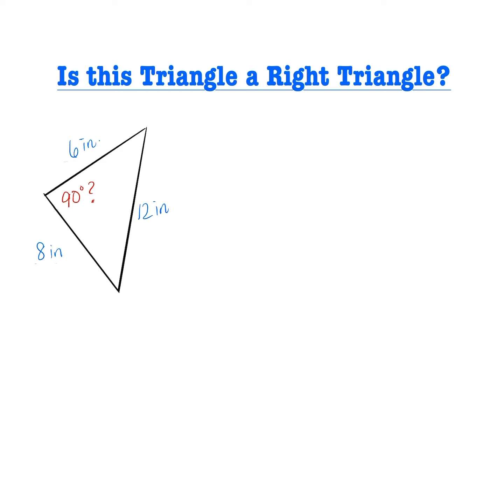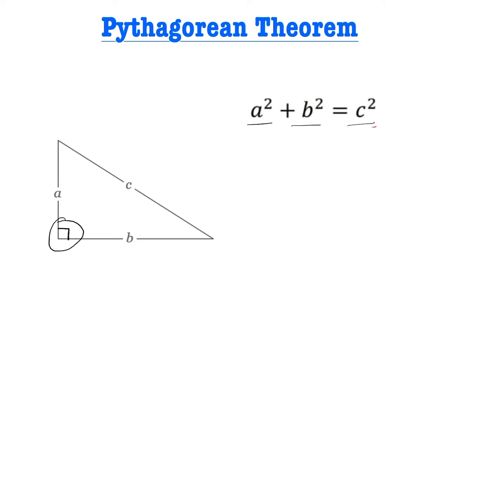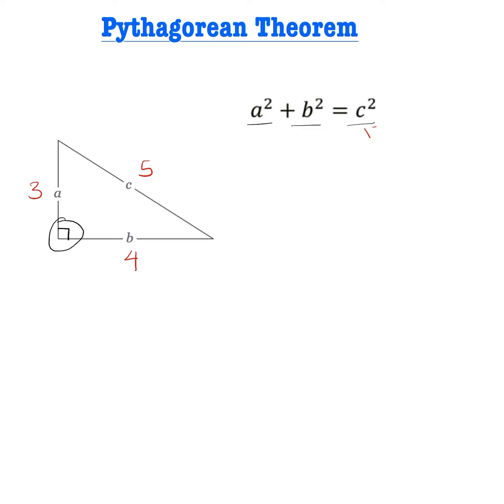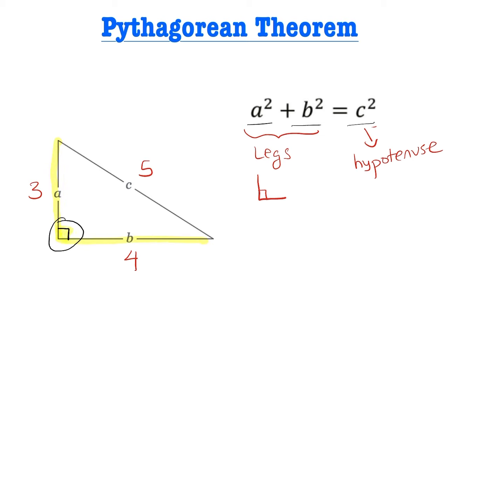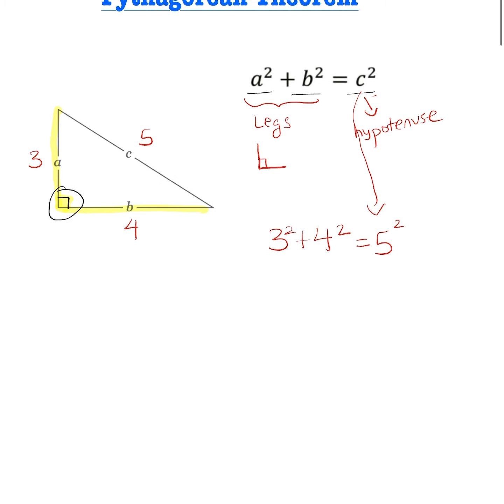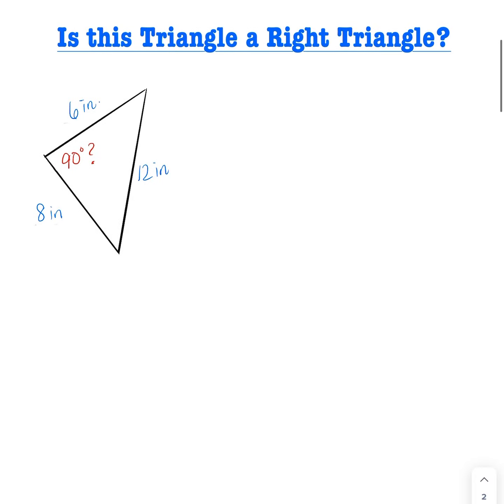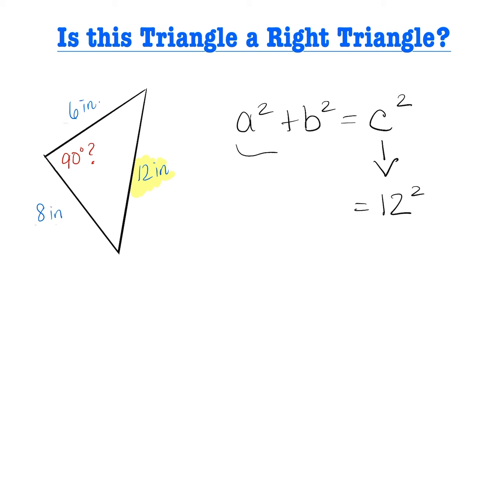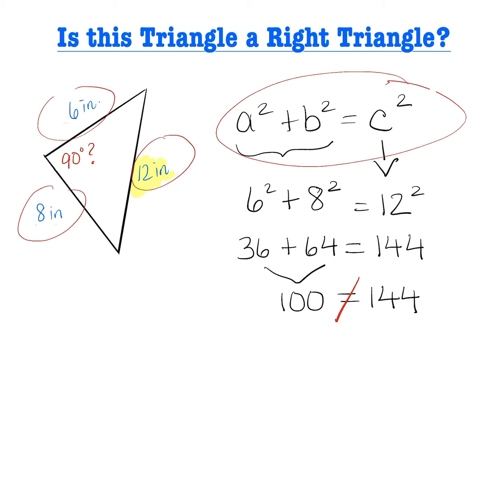Determine if a Triangle is a Right Triangle using the Pythagorean Theorem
Using the converse of the Pythagorean Theorem, we will determine whether or not the given triangle is actually a right triangle.
0:00 - Review of Pythagorean Theorem and variables
1:30 - Example #1 - Use the Converse of PT
2:15 - Example #2 - Is this a right triangle?